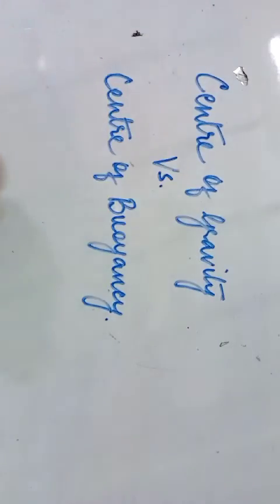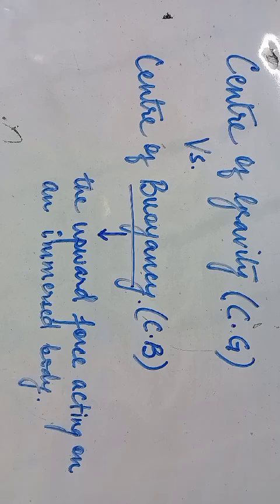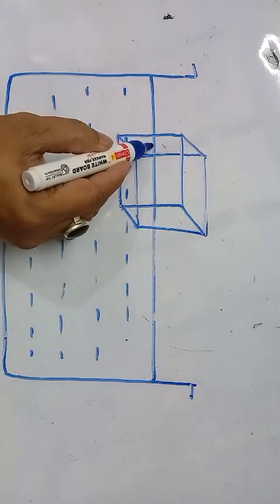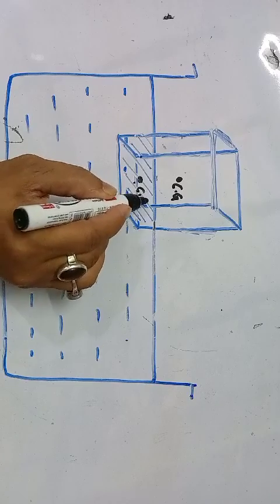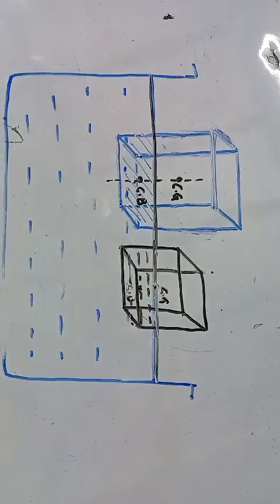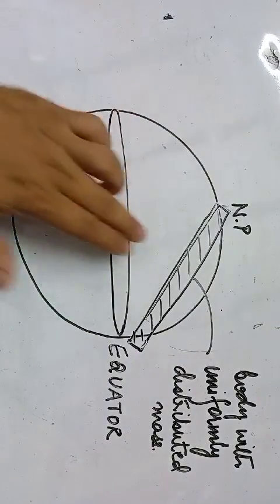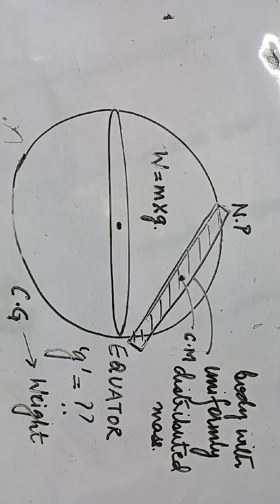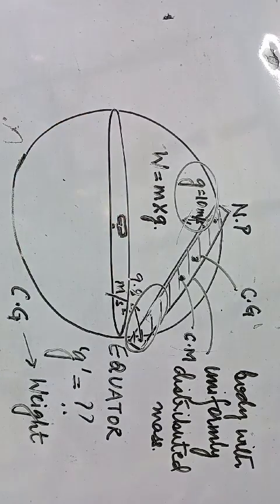Centre of mass, Centre of Buoyancy and Centre of gravity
Difference between centres of mass gravity and buoyancy